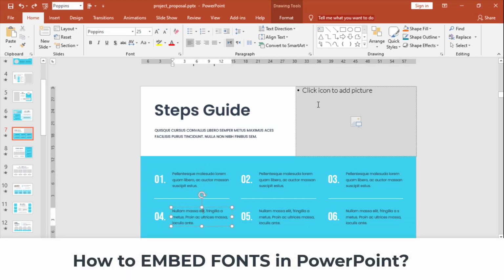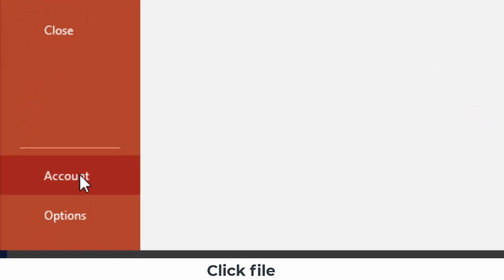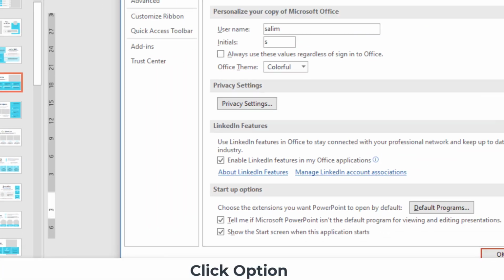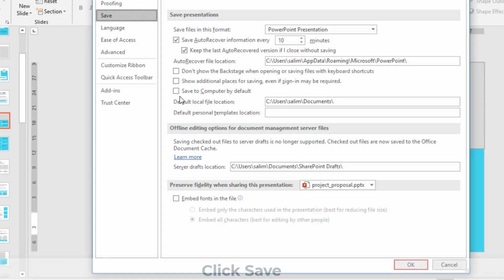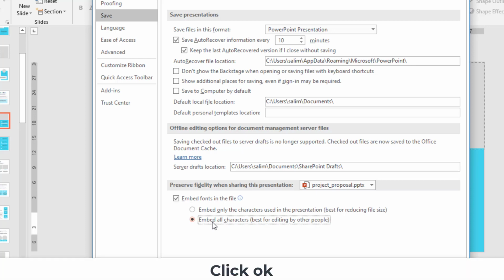How to Embed Fonts in PowerPoint 2019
Hello everyone welcome back again to PPT Template channel in this channel you can learn all about tutorials, and download designs using PowerPoint. In this video, I will show How to EMBED FONTS in PowerPoint

related video topic
how to embed fonts in powerpoint 2016